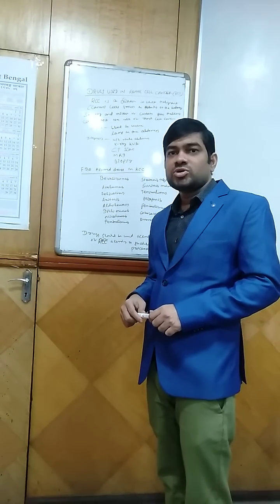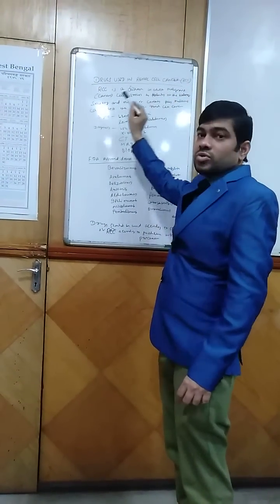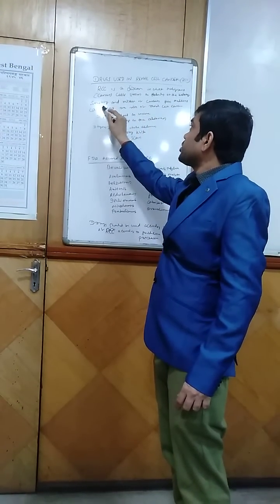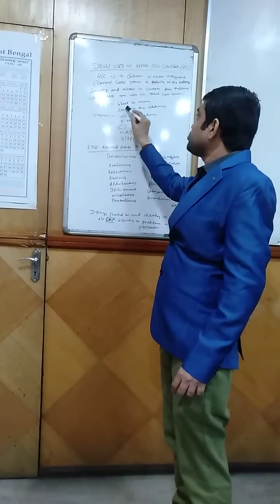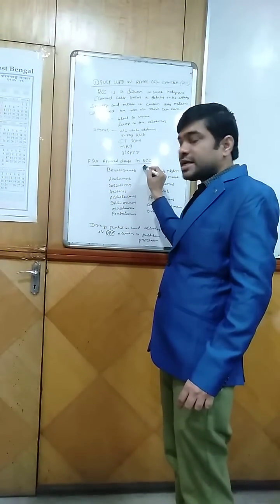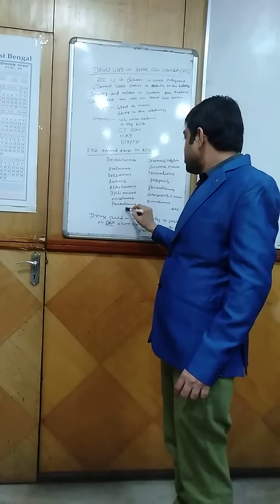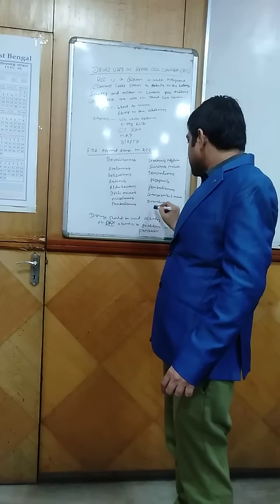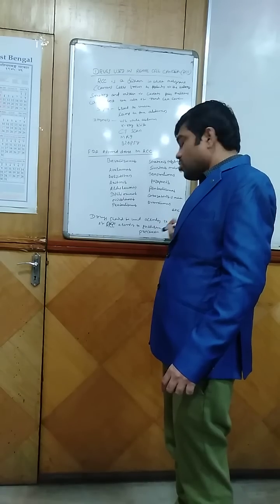Drugs used in Renal cell cancer